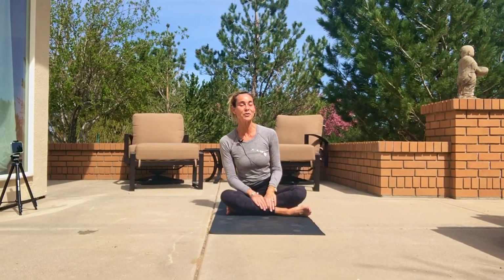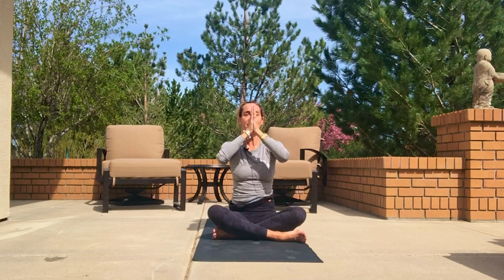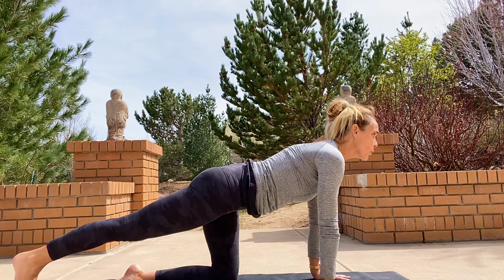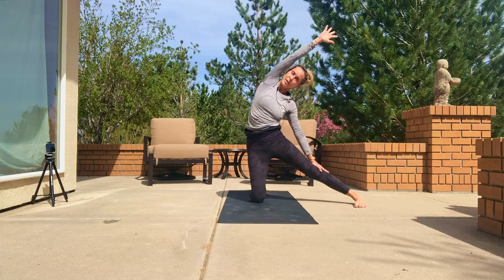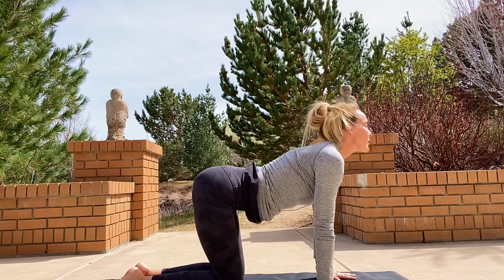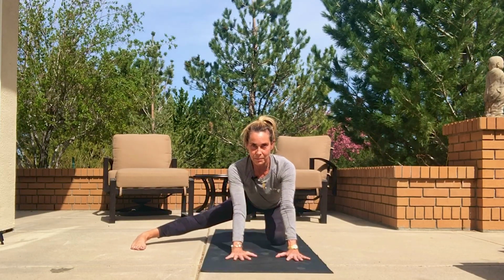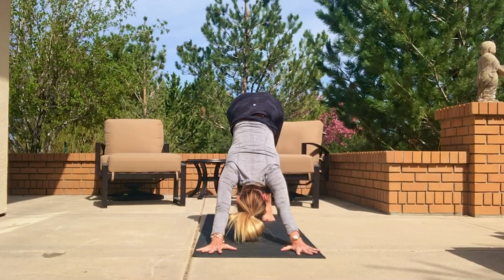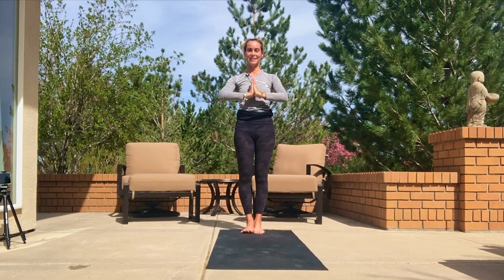Meet Fire With Fire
The practices of yoga helps us meet ourselves as we are. Not as we "should be", not as we would like to be, not our past self nor our future self. The person we are right now. It helps us see WHAT IS which is really the only place healing or transformation can occur. We must acknowledge where we are.

This practice is more slow-motion. Usually the slower you go the more you can see. And the purpose is to hone our skill as seeing more clearly. This is the yoga.

Meanwhile , you'll get a nice stretch in your hips, shoulder, lungs and heart, which are some of the primary locations within for more freedom. You will feel rejuvenated and more joyful.

Love,
Winifred